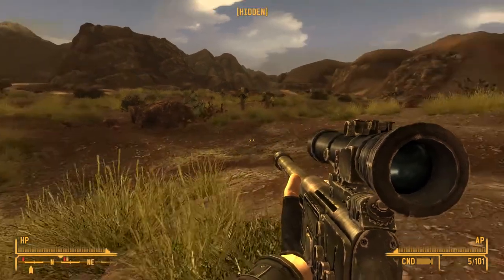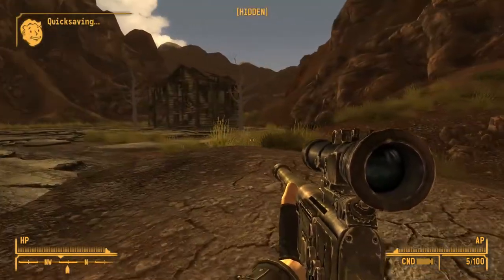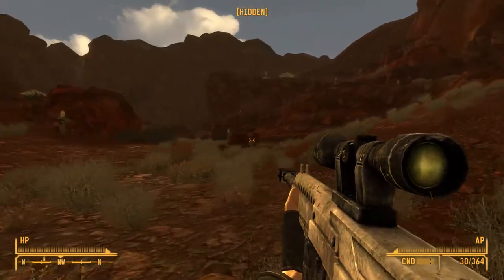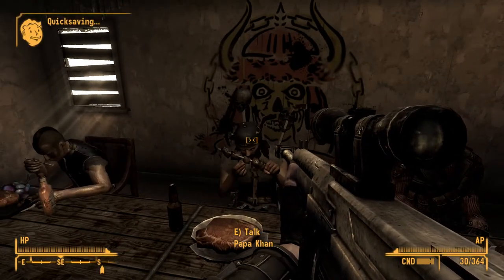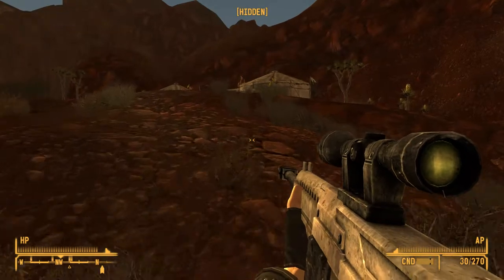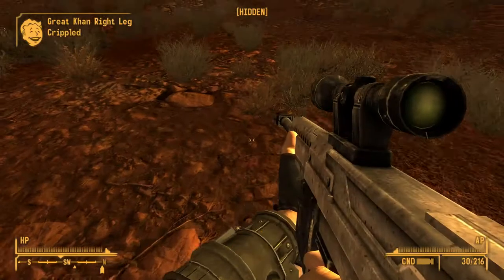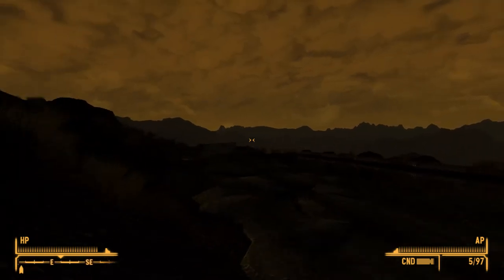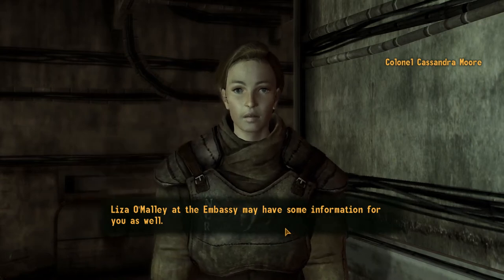Andres Plays Fallout New Vegas [Part 76]: Slaughtering the Great Khans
Time to tear down the Great Khans in the service of the NCR.

In 2077, mankind unleashed a nuclear war that wiped out most of the civilization. In the United States, some were able to hide away in underground shelters known as Vaults. In 2281, 204 years after the end of the world, a courier is shot near the city of New Vegas in the Mojave Wasteland. The courier is saved and goes out to seek vengeance meeting the Caesar's Legion, the NCR and the mysterious Mr. House along the way.